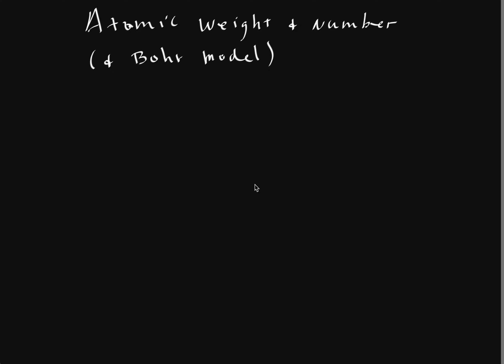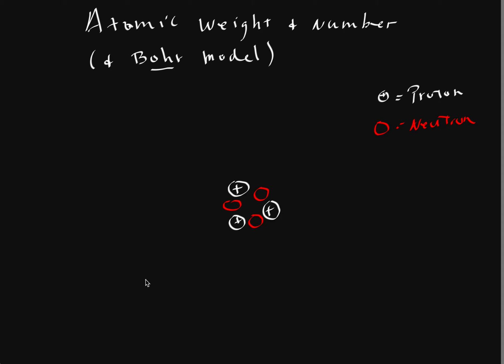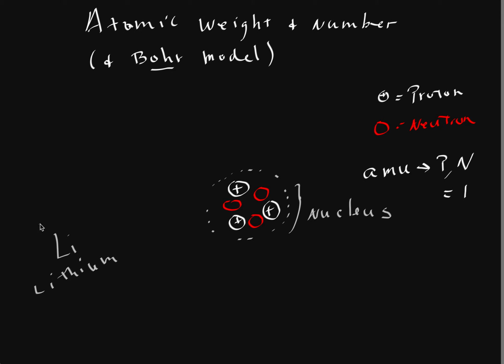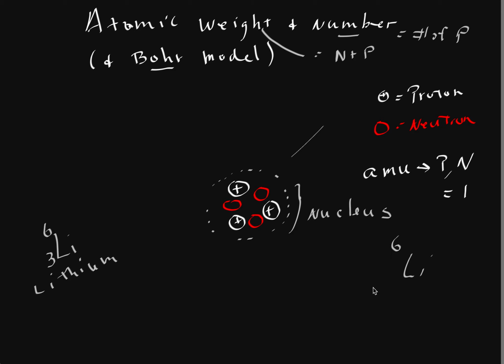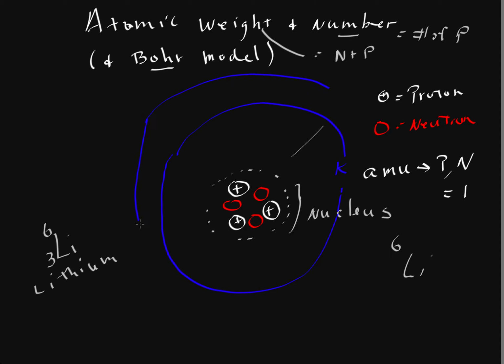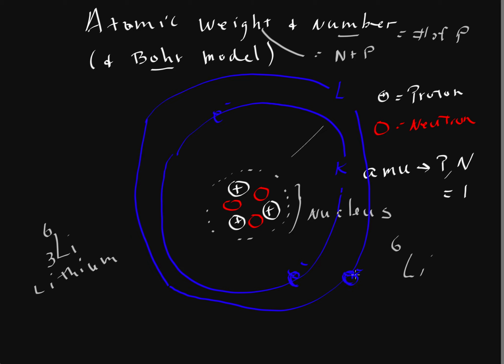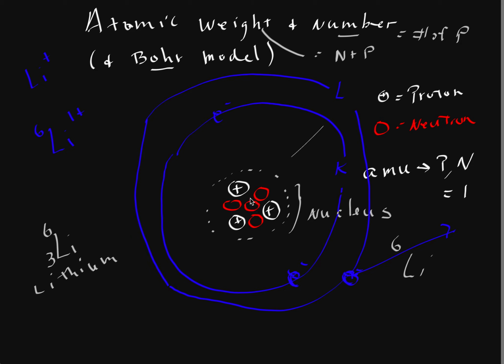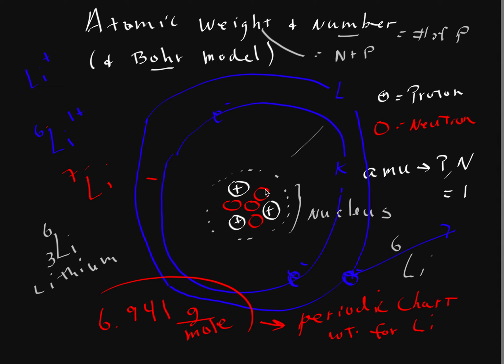Atomic wt and number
Introduces atomic weight, atomic number & Bohr model of the atom. (by Keith Putirka)